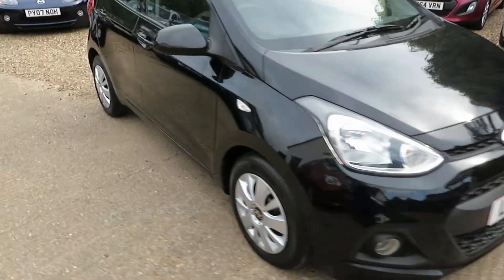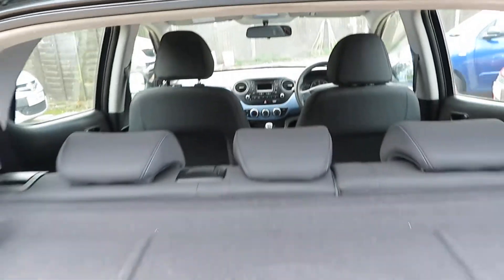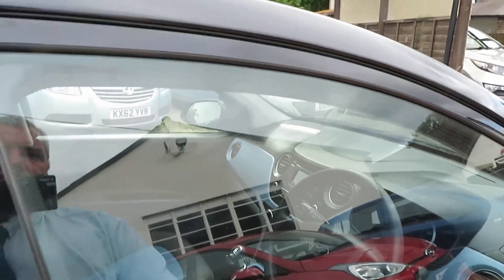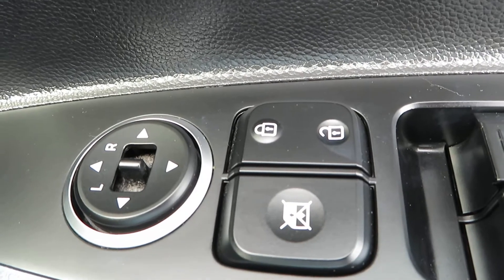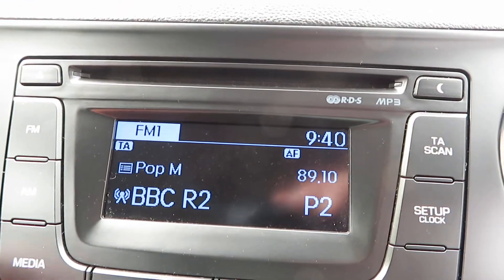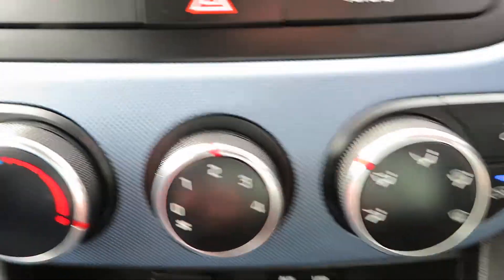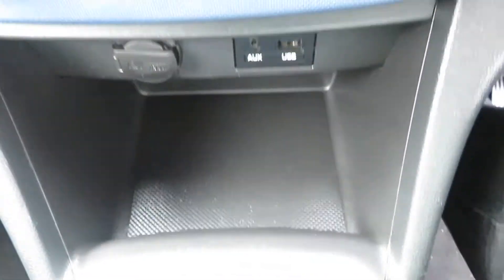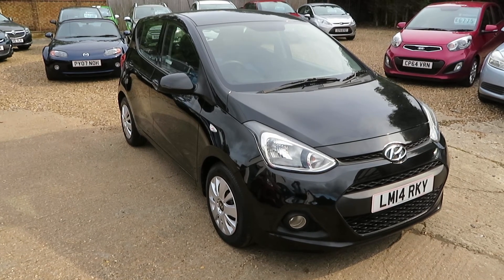HYUNDAI i10 SE 5 DOOR MANUAL